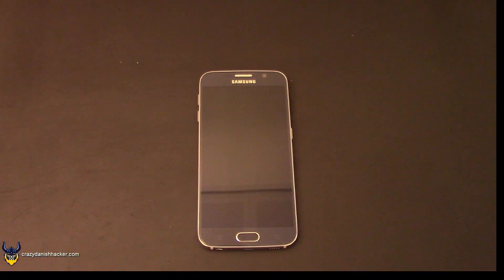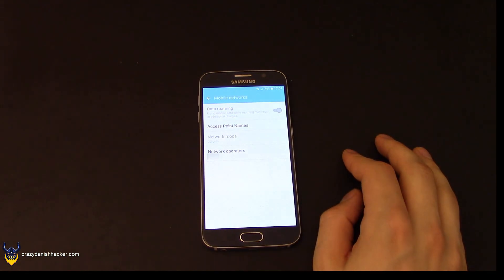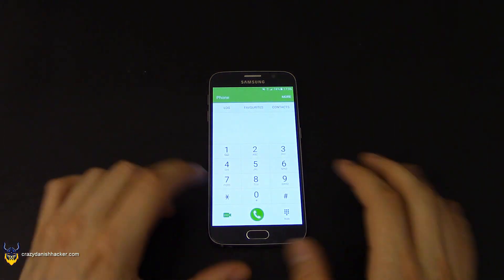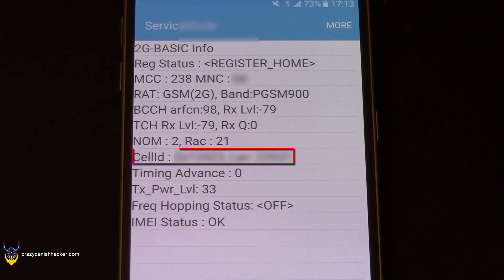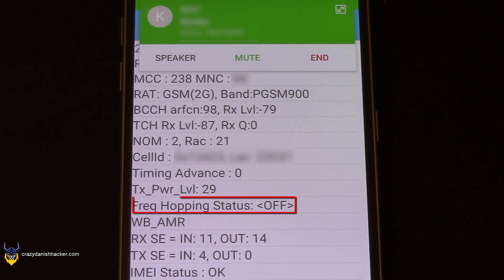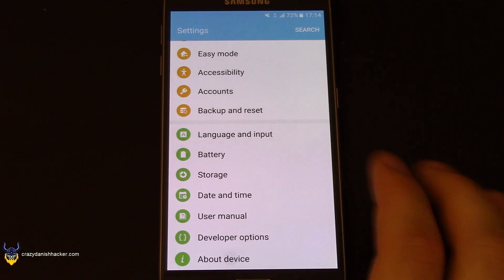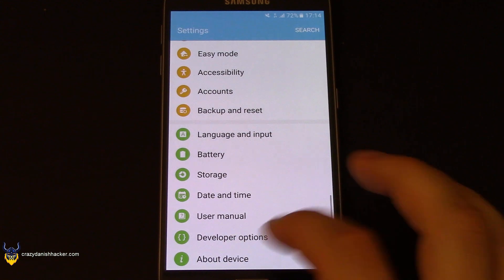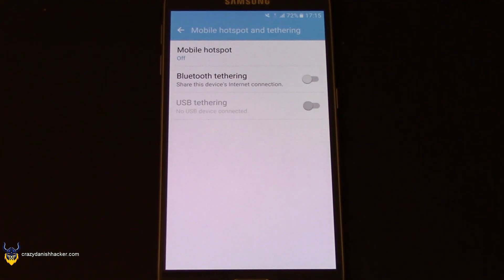GSM Sniffing: Requirements - Software Defined Radio Series #2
In this video I show the requirements for GSM sniffing, before we do the actual sniffing and decoding. If you have a proper GSM antenna, then that will be even better but it is not required as I used the default RTL-SDR (whip) antenna. It is important that we set 2G mode on our phone, as we will otherwise (most likely) stay on a 3G or 4G (LTE) network instead.

The Service Mode will be used for guiding us about whether frequency hopping is enabled when we receive an SMS or a phone call (spoiler alert, frequency hopping is generally enabled during phone calls, not as a security measure but to decrease noise), and more importantly, the ARFCN (Absolute Radio Frequency Channel Number) which is the radio channel, or frequency where we receive data from the local BTS (Base Transceiver Station, i.e. "cell tower").

Service Mode is also available on other types of phone, that I've seen during my recent research about GSM sniffing. To find out whether your brand of phone has an equivalent mode, simply google: service mode htc, or field test mode htc

We will need the USB cable from the phone to the computer, in order to speak with the onboard "USB Modem" inside the phone, which is in charge of picking up calls for example. The USB Modem can be queried by us (as will be shown in a later video) to extract the IMSI, TMSI, and current Kc (encryption key).

USB Debugging and USB Tethering are NOT required for this tutorial, even though they may be in the future.

Topics covered:
- Realtek Software Defined Radio
- Wavelength Formula For Antennas
- Forcing 2G Network Mode
- Service Mode On Samsung Galaxy Phones
- Details About Service Mode
- Activating Developer Mode (Not Required)
- Activating USB Tethering (Not Required)